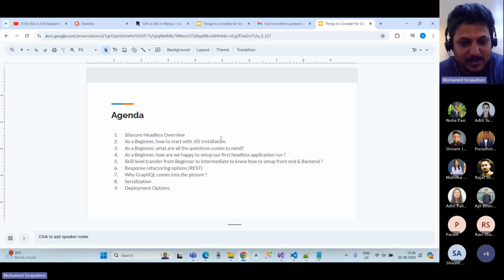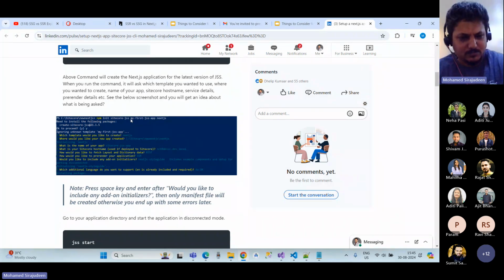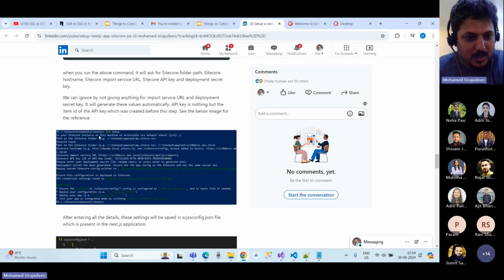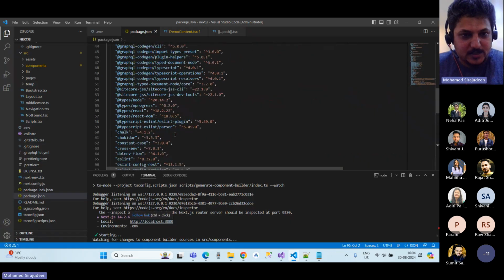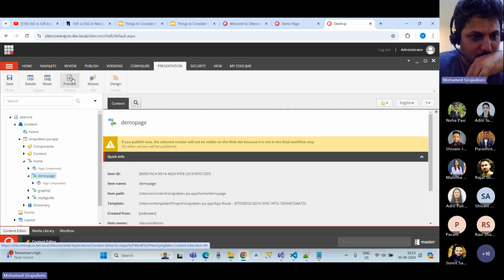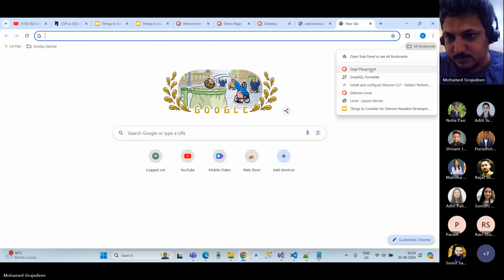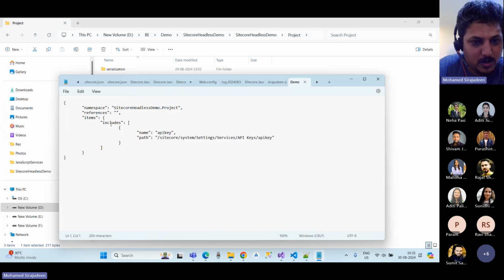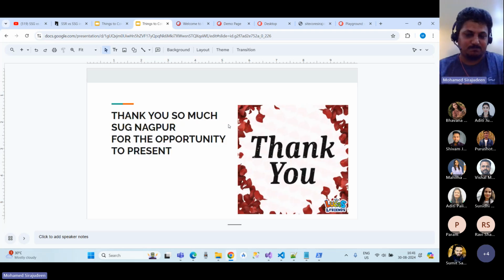SUG Nagpur - Things to Consider for Sitecore Headless Development from Scratch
Session Summary - Please include all the topics/sub-topics and agenda items that you will cover in the session, this information will help us to plan and promote the event in a better way.

1. Why Headless Development ?
2. PreRender Options to Choose
3. Front End Technology Stack
4. SSR/SSG
5. Sitecore Serialization
6. FrontEnd Deployment Options
7. BackEnd (Layout Service)
8. Content Resolvers
9. Connected/Disconnected